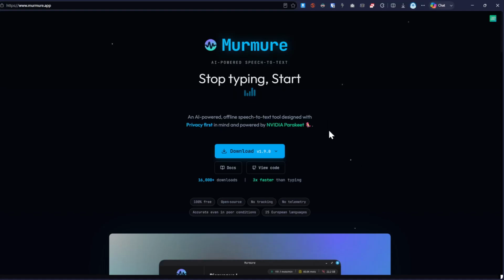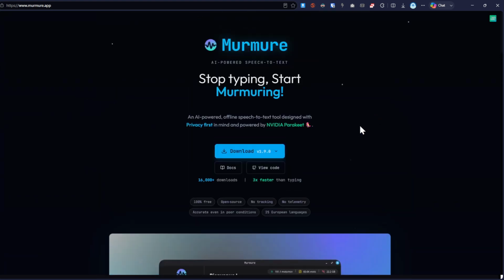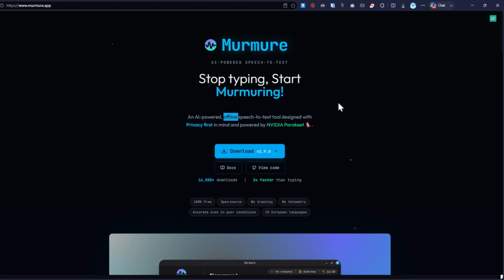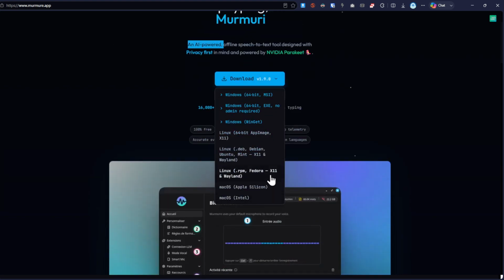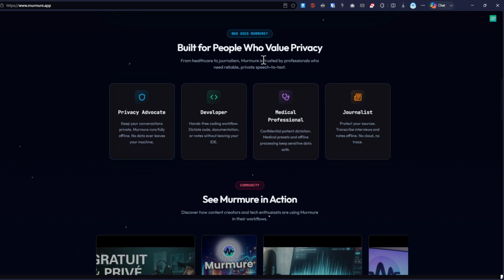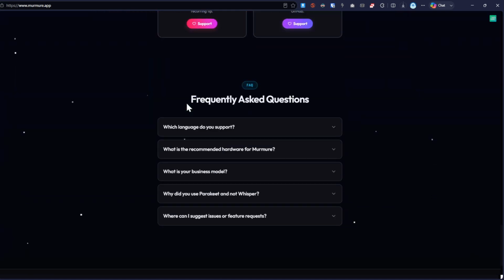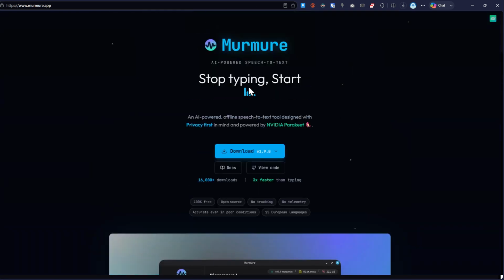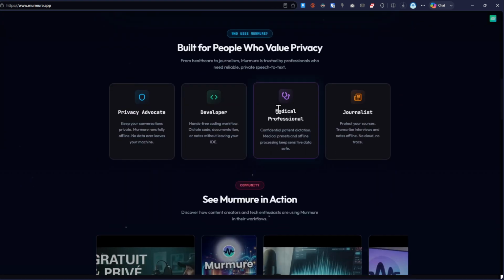Stop Taking Meeting Notes! (Use This AI)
Are you tired of scrambling to take notes during meetings? In this video, I’m showing you how to use Murmur, an AI-powered tool that automatically summarizes your meetings and extracts key action items. It’s a total productivity hack that lets you focus on the conversation instead of the typing.